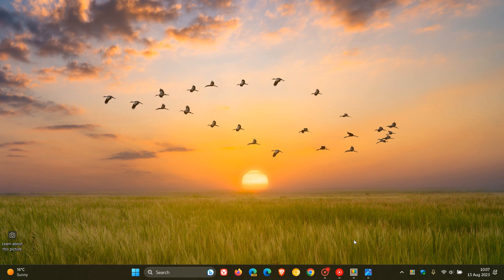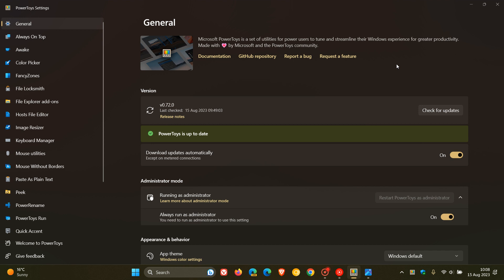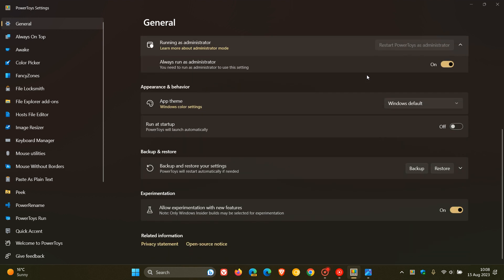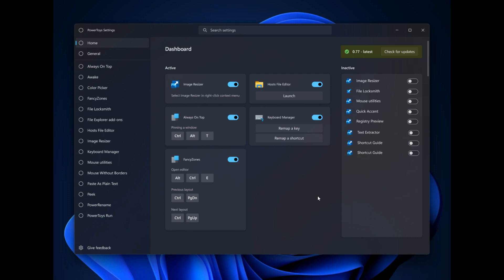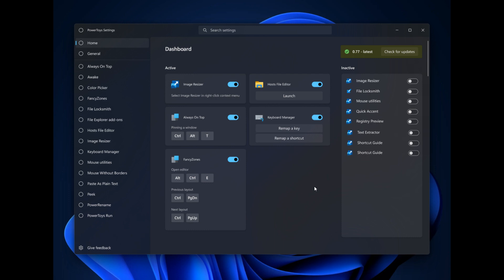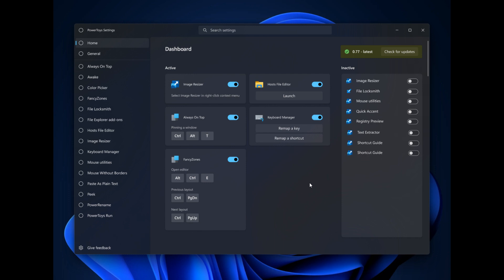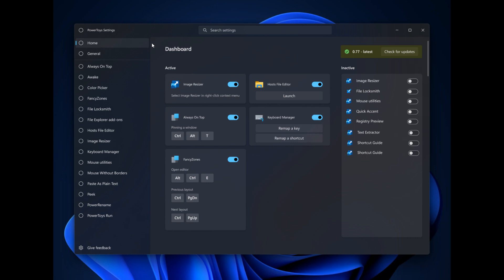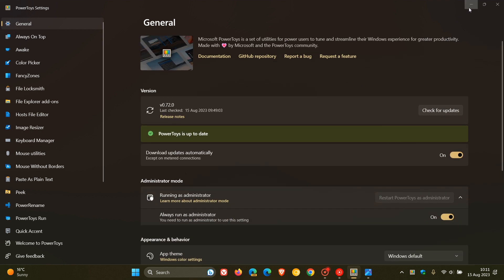Microsoft PowerToys could soon get a new Modern and Redesigned Homepage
PowerToy's homepage may soon get a refreshed and modern look and feel, geared toward providing you with an improved layout of all the enabled features.